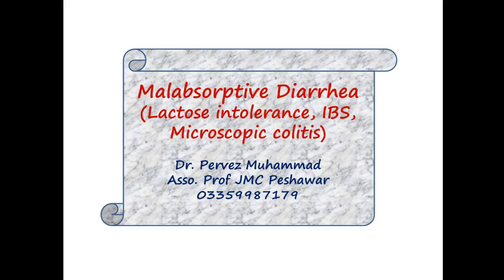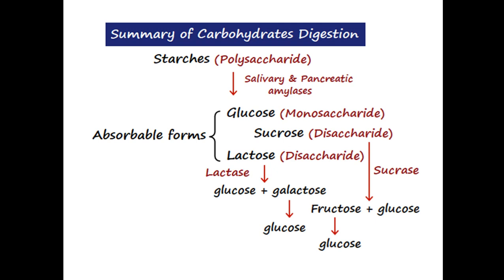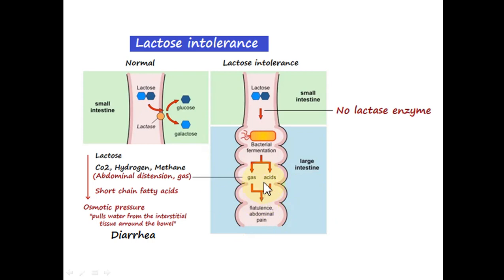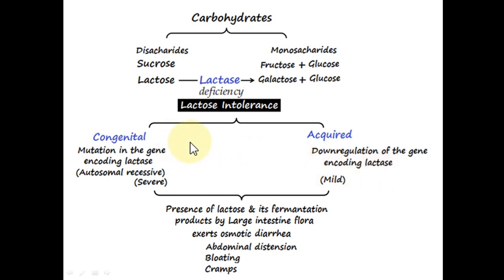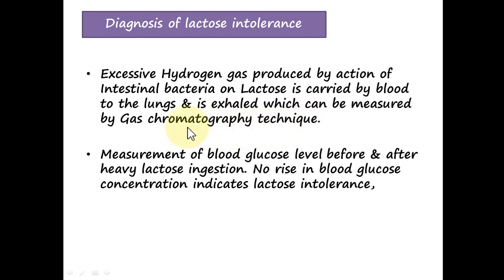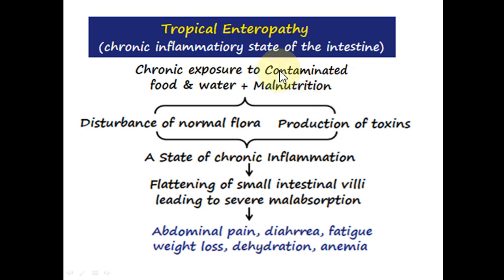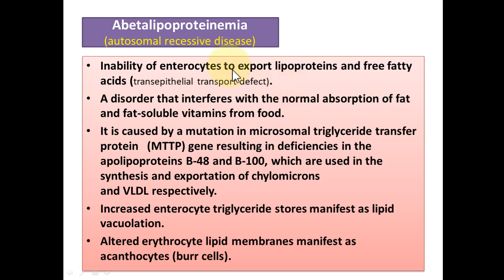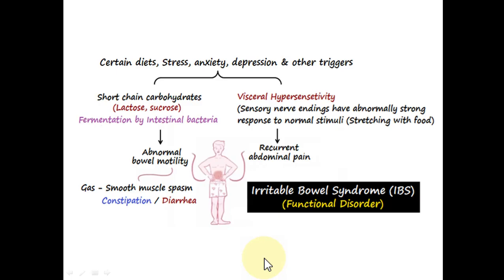Disorders associated with malabsorption by dr pervez